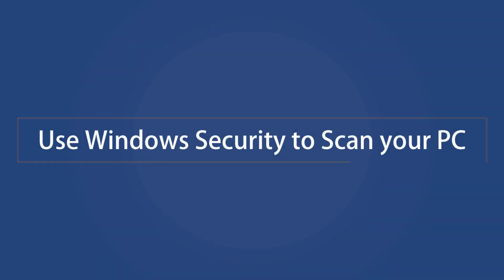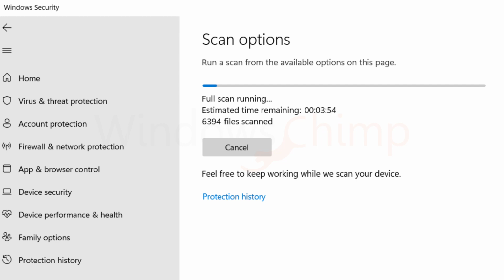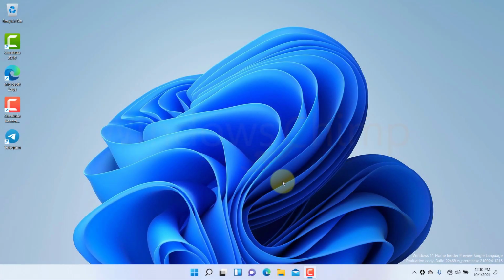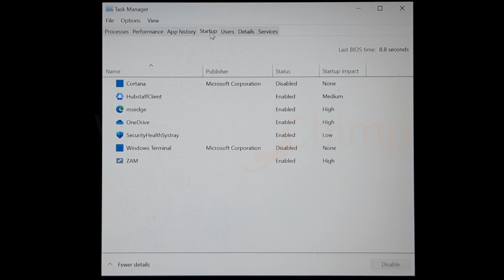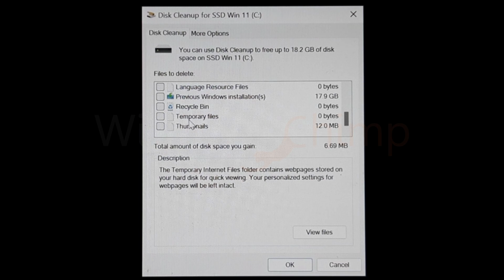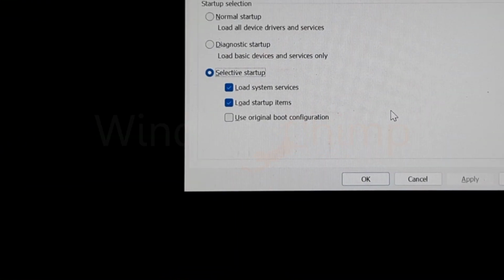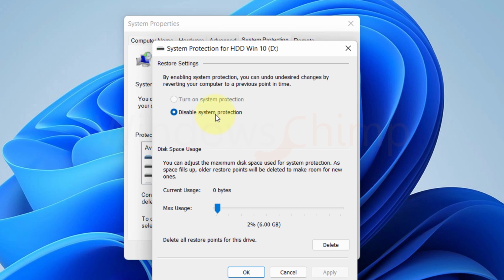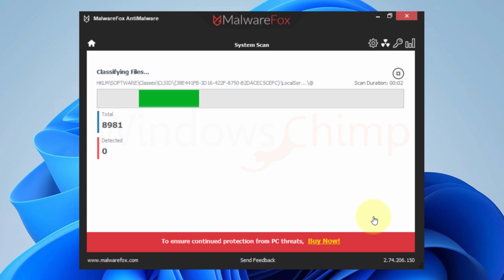How to Remove Virus from Windows 11 PC?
How to remove viruses from Windows 11 PC? Are you suspicious that your Windows 11 has a virus? In this video, you will see how to remove viruses from Windows 11 PC. Malware and viruses hide in the plain sight of your OS. In this video, you will see steps to detect and remove hidden viruses from Windows 11.

00:00 Intro
00:16 Use Windows Security to Scan your PC
01:39 Boot in Safe Mode
02:11 Clear the Startup
02:30 Delete Temporary Files
03:15 Reset Browser Settings
03:49 Disable the Safe Mode
04:01 Remove System Restore Points
04:43 Take Help of the Antimalware